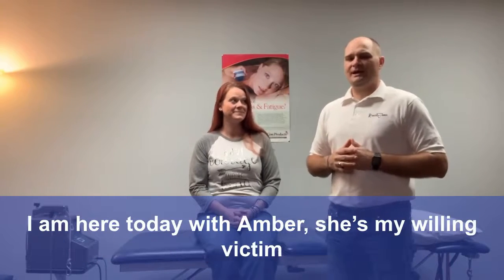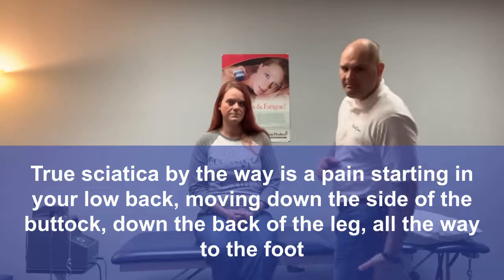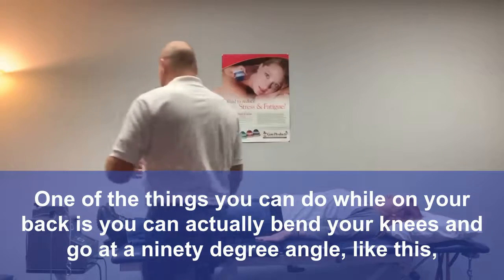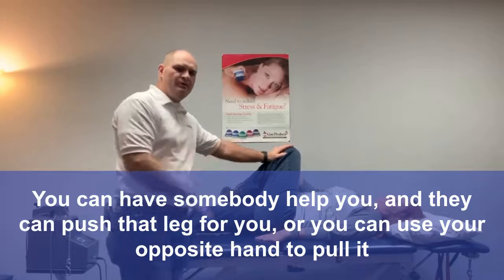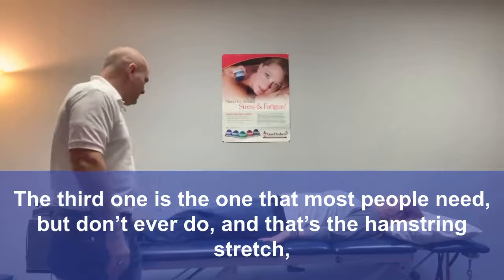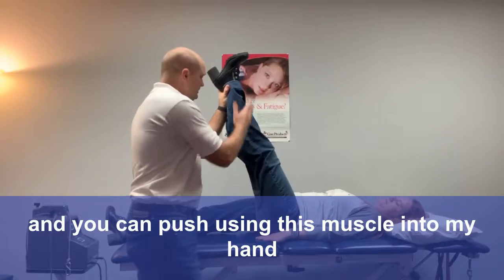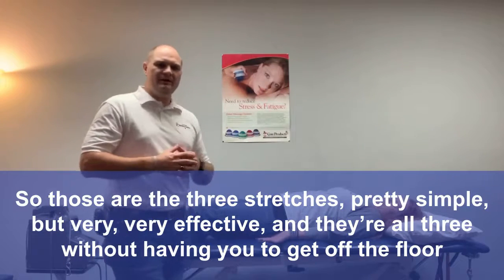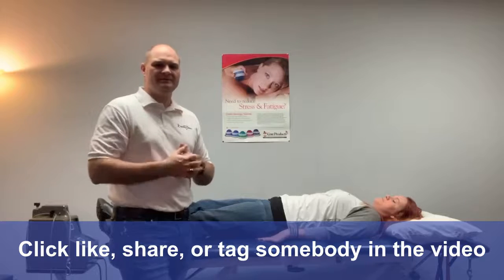Cape Girardeau MO Chiropractor Shares 3 Stretches to Relieve Sciatica Pain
In this video you will discover 3 stretches to relieve sciatica pain. You will also learn a bones method for relieving sciatic pain. In a 2019 research study, that can be found the authors found "Sciatica affects 10% to 40% of the population, typically around the age of 40 years.".